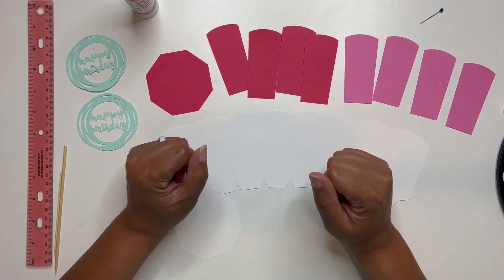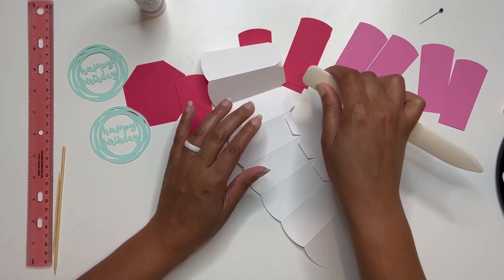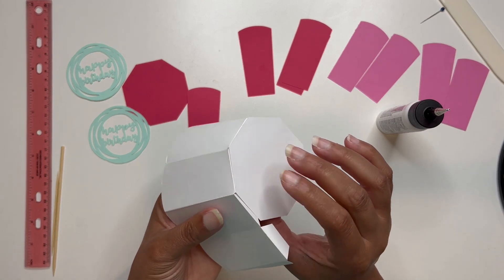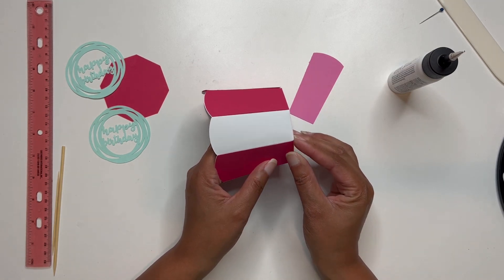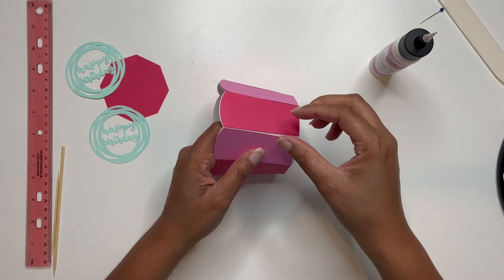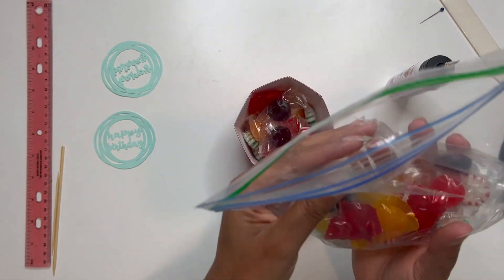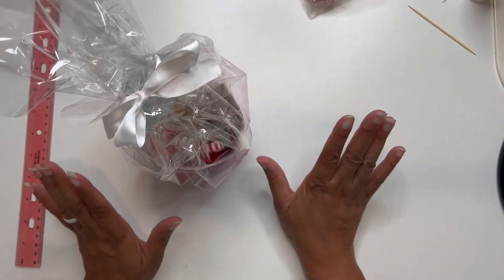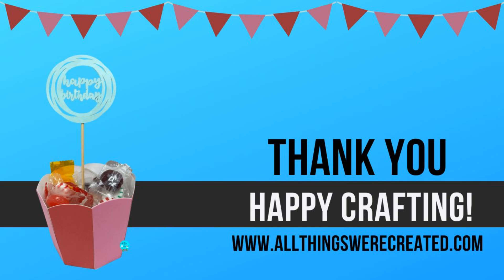Birthday Treat Box Paper Craft Free SVG Cut File for Cricut and Silhouette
In this video I show you how to assemble the Birthday Treat Box Paper Craft Free SVG Cut File. You can get the FREE SVG Template on my website. You can use this template on your Cricut or Silhouette or other cutting machine that accepts SVG files. Happy Crafting!